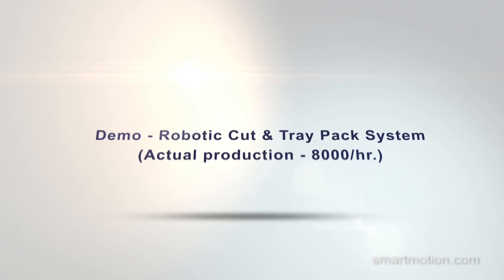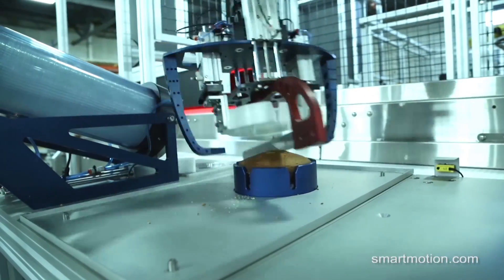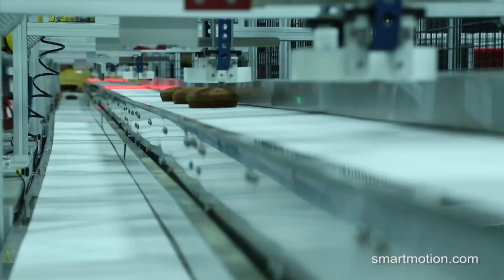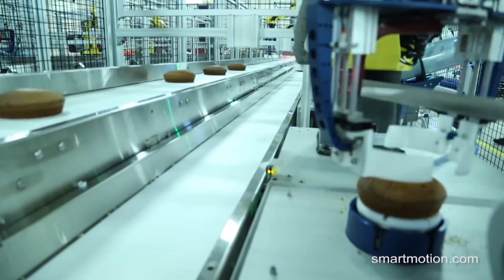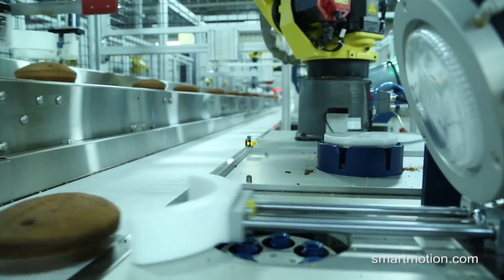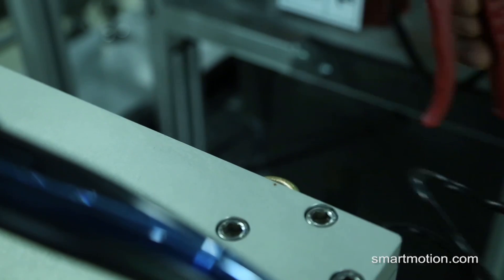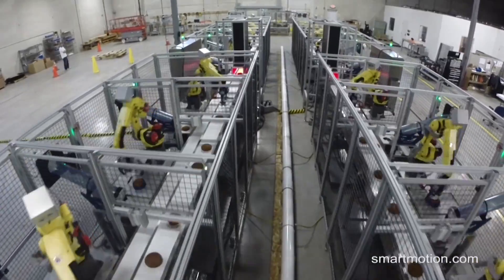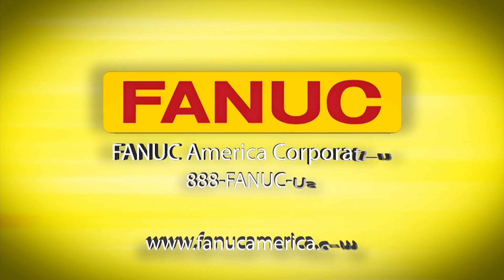Robotic Cake Cutting & Tray Packing System - Smart Motion Robotics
FANUC America Authorized System Integrator Smart Motion Robotics developed this automated system to utilize a series of FANUC robots for fast and efficient cutting and tray packing of small cakes. With the help of these reliable FANUC M-10iA/10S short arm robots, 8,000 cakes can be cut and tray packed per hour by two systems.

Cakes enter the system hot out of the oven, traveling down a conveyor and passing through FANUC’s iRVision system, seen here as a red light. FANUC robots locate each cake using iRVision, then pick the cakes and place them onto a platform where the robot performs three cuts with a serrated knife to cut the cake into six slices. The cake is then picked and placed onto a second platform holding a plastic tray. Once in its tray, the cake is ejected to a reverse-direction conveyor, which feeds into a Flow Pack machine.

Smart Motion Robotics developed a custom de-nester that readies the next tray. There are two systems of eight robots in each system, which are operationally self-contained with a built-in 20% system failsafe. FANUC iRVision tracks the cakes and allocates them to each FANUC robot equally. Both systems combined are capable of processing over 8,000 cakes per hour. All of the tooling and system hardware was designed and built by Smart Motion Robotics. The robots even clean their own knives. The system is easy to maintain, and trays are fed into the de-nester from outside the cell. To learn more about this system and more from Smart Motion Robotics, please